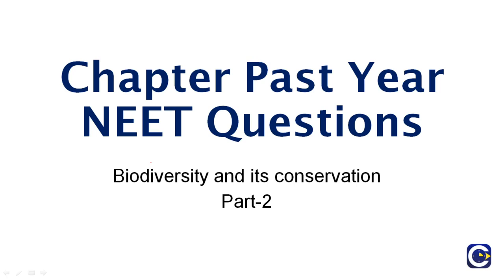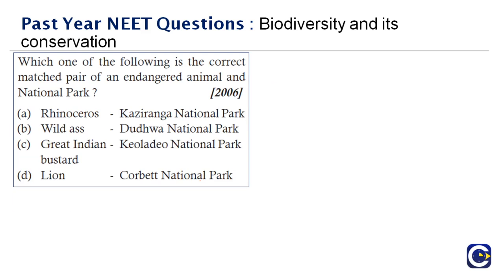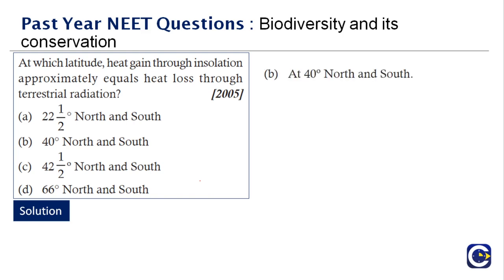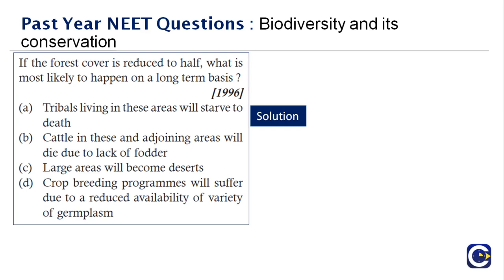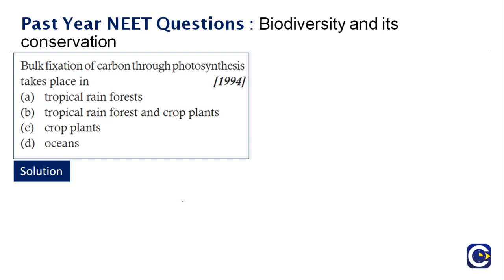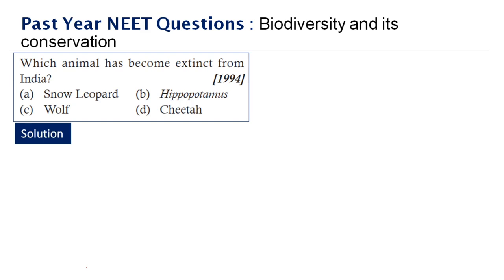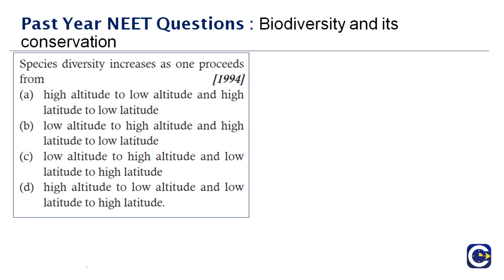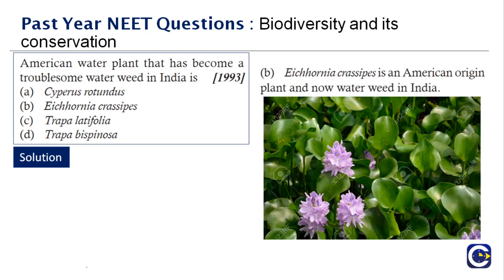Past Year NEET Questions Biodiversity and its Conservation Part 2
This is part 2 video on past year NEET questions from the topic Biodiversity and its Conservation